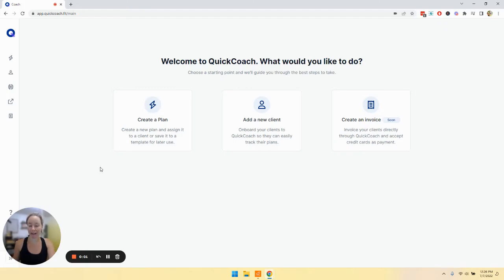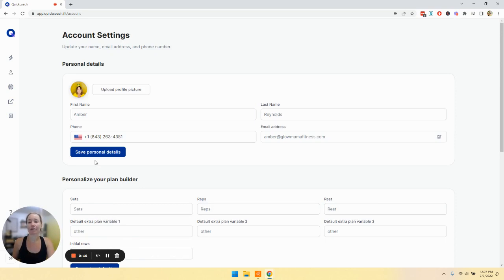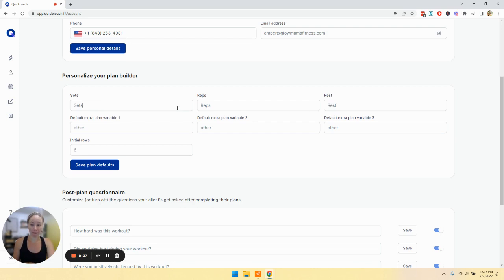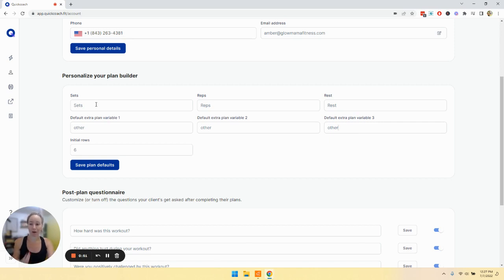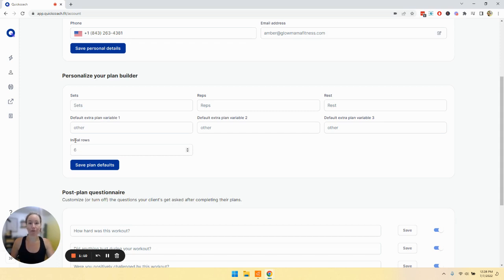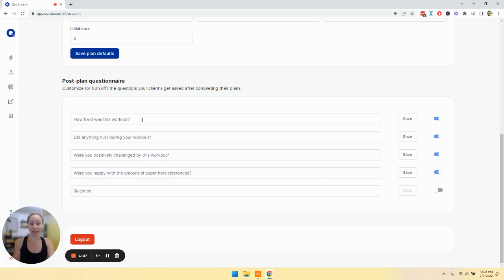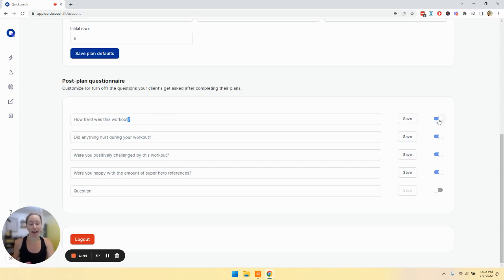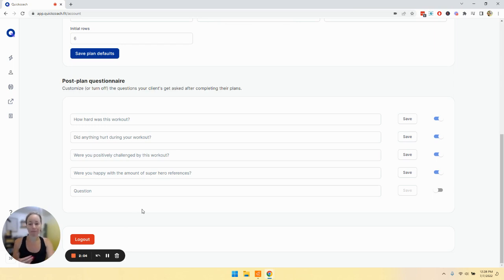Tour Your QuickCoach Account Settings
Learn how to update your personal details, plan builder defaults, and post-plan survey details.